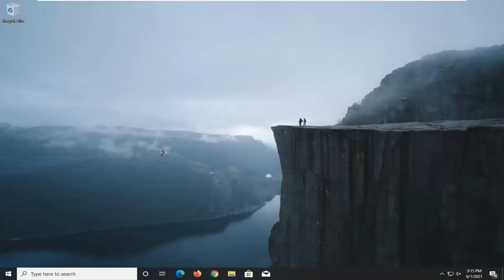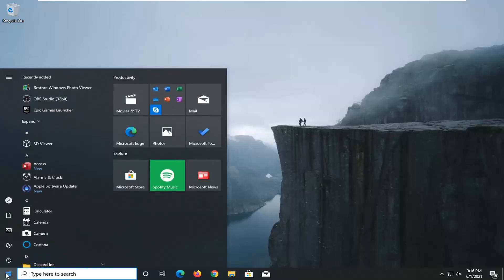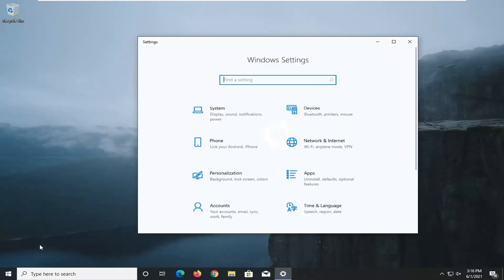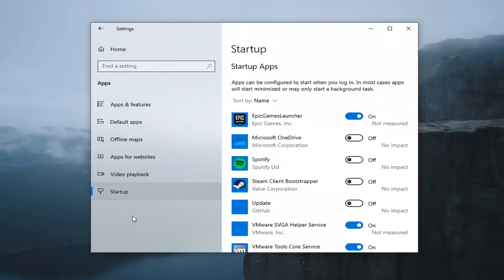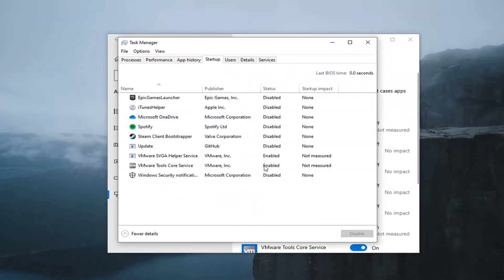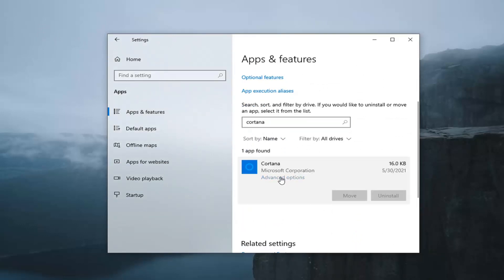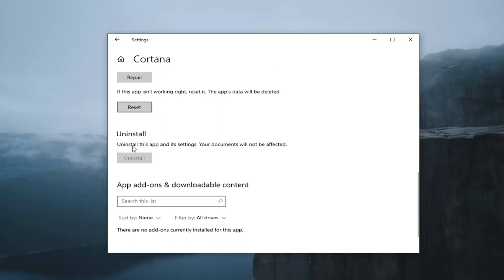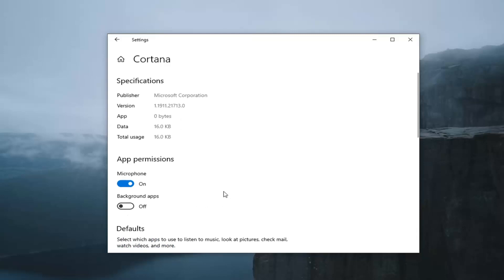Disable Cortana Automatically Run at Startup in Windows 10 [Tutorial]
Cortana in Windows will assist you in better managing your schedule and tasks. You can speak or type requests to check your calendar, set a reminder, or add to your lists in Microsoft To Do. And you can look up local information, get definitions, and keep track of the latest news, weather, and finance information with Bing search.

Ever since the launch of Cortana, the Windows 10 digital assistant has gone through some major changes. It was once an integral part of the Windows Operating System, but now it has become a standalone Windows store application. Its startup activities can be organized similarly as users manage startup applications in Windows 10.